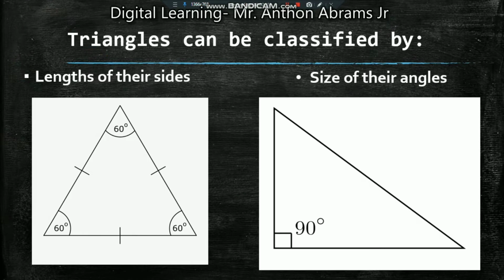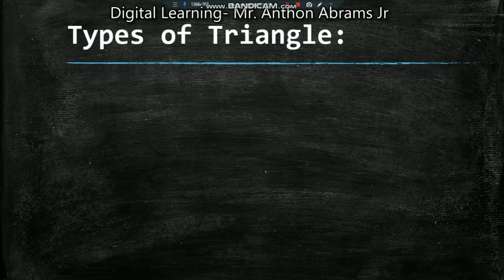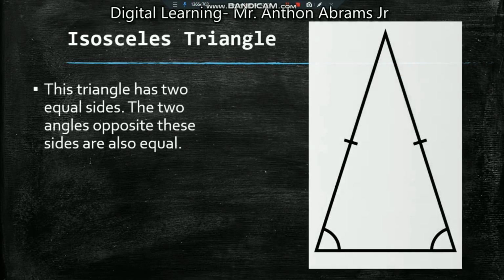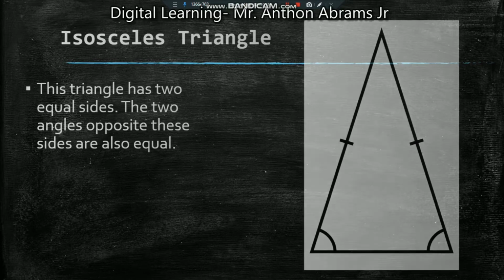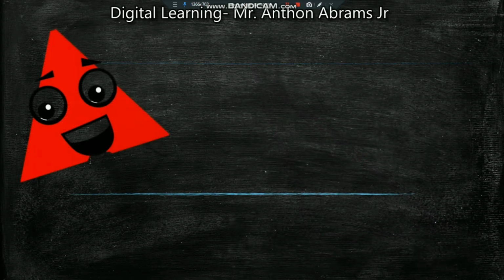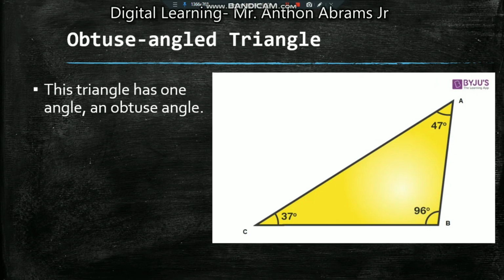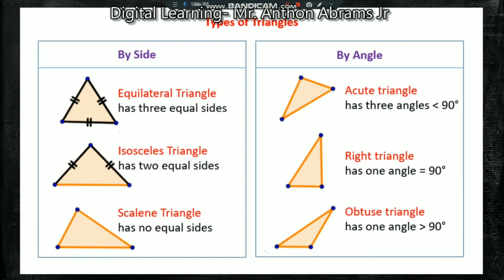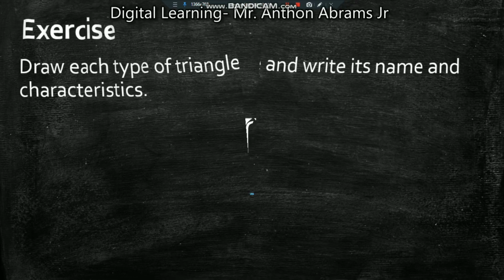Triangles- Types of Triangles